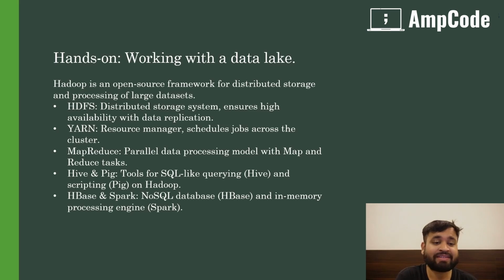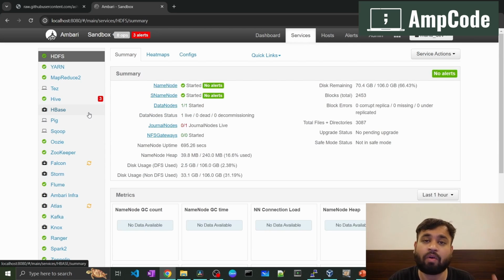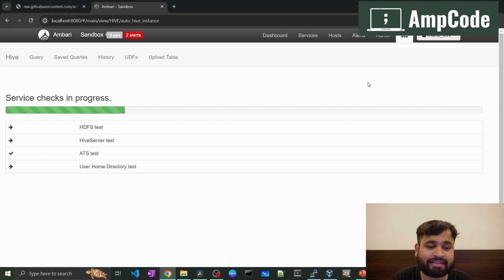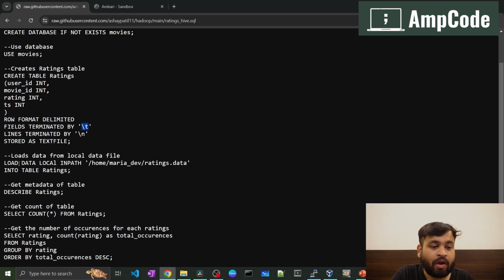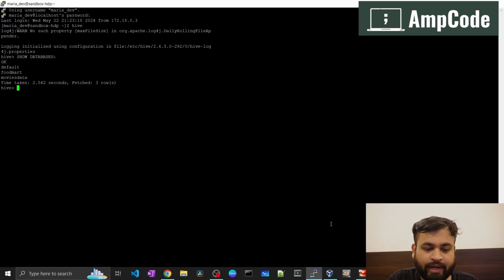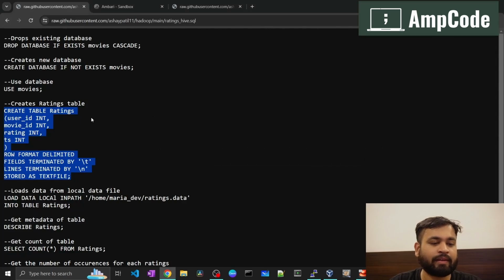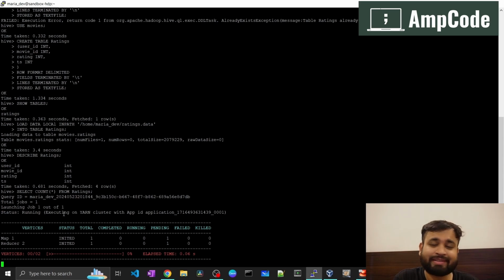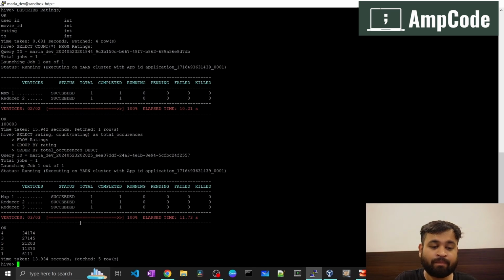Hands on: Working with Data Lake (Hive and Hadoop) | Data Engineer Full Course | Lecture 55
Hands-on: Working with Data Lake (Hive and Hadoop) | Data Engineering Full Course | Lecture 55

Welcome to the fifty-fifth lecture of the Data Engineering Full Course series by AmpCode! 🚀 In this hands-on session, we’ll explore how to work with Data Lakes using Hive and Hadoop, enabling efficient storage, querying, and processing of large datasets.

🔍 What You'll Learn:

Setting up a Data Lake with Hadoop and Hive
Loading structured and unstructured data into a Data Lake
Running SQL queries on large datasets using Hive
Best practices for managing and optimizing Data Lakes
By the end of this lecture, you’ll have hands-on experience in setting up and working with a Data Lake using Hive and Hadoop, preparing you for real-world big data projects.

If this video helps you, please like it and share it with others learning data engineering. Let’s continue mastering Data Lake technologies together!

Audience

Prerequisites

Channel Description-